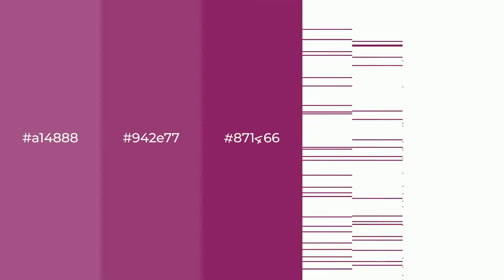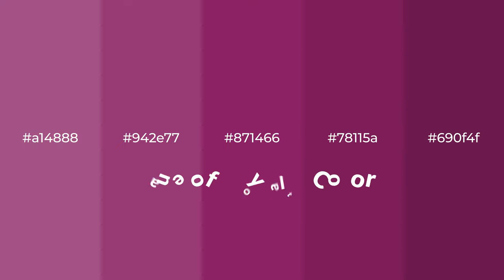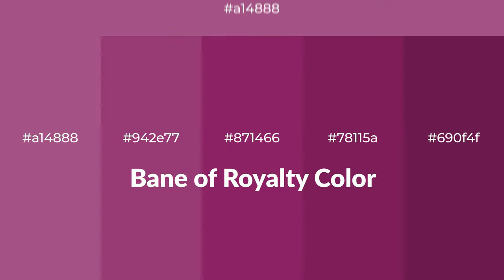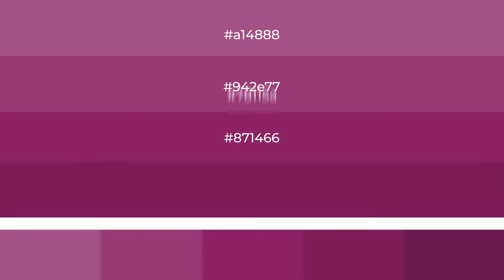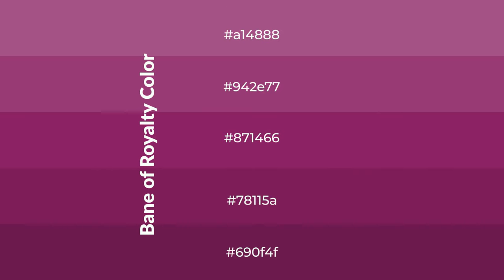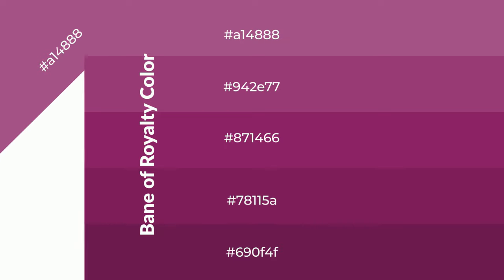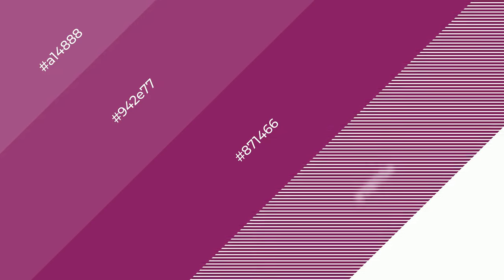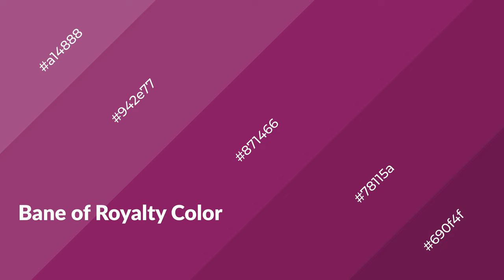Shades & Tints of Bane of Royalty color #871466 A Warm Violet color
Shades of Bane of Royalty color #871466 Warm Shades of Bane of Royalty color with Violet hue for your project!

Shades
Hex 78115a

Tints
Hex 942e77

Bane of Royalty is a warm color, and it emits cozier and active emotion. Warm colors are symbols of warmth, fire, heat, and sunshine. It also evokes joy, passion, love, and even anger emotions. You can see them used in Restaurants and Gyms.